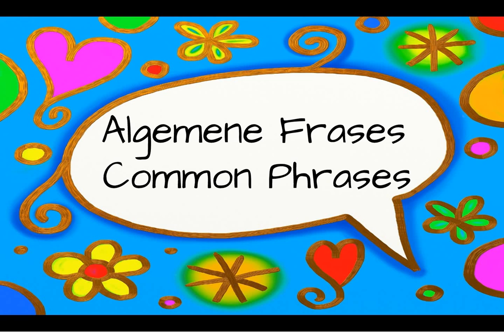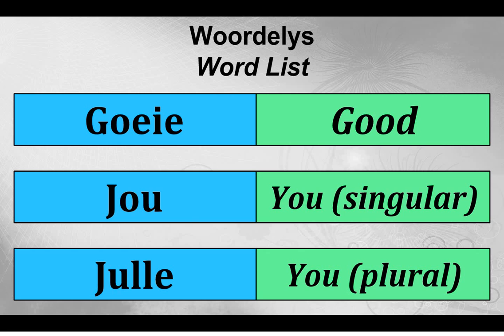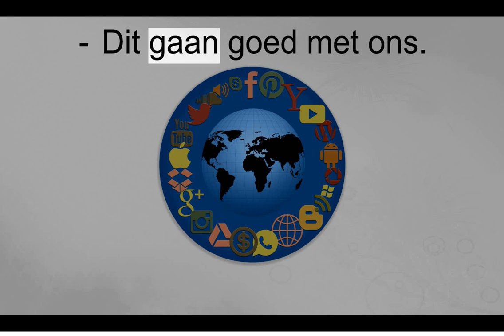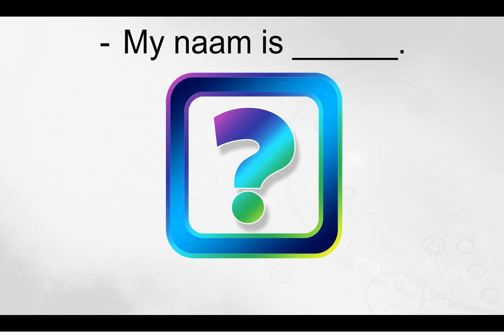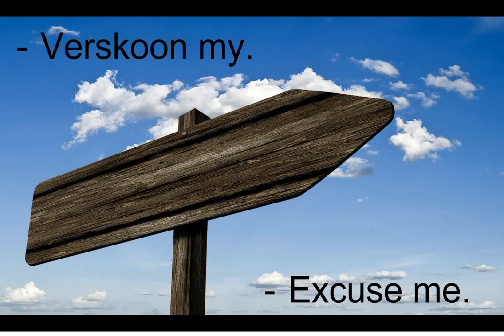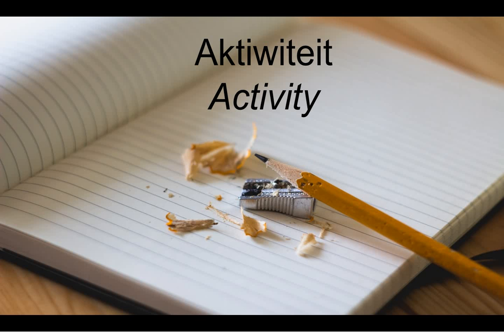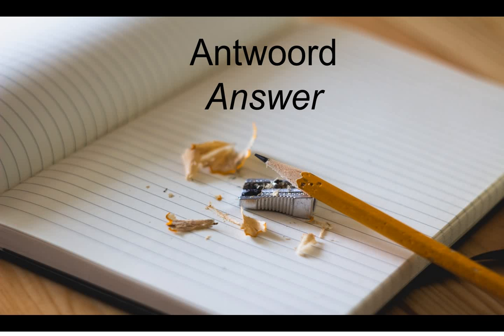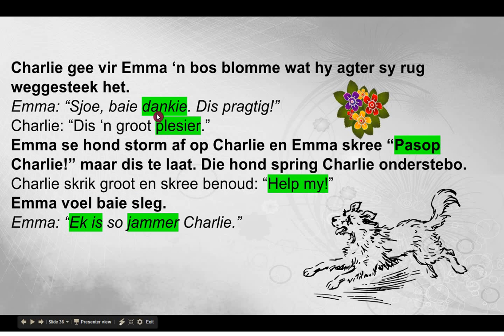Common Phrases in Afrikaans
In this lesson, I will teach you how to say some basic Afrikaans phrases, for example how to say hello, goodbye, please, thank you etc.  You will be able to greet someone in Afrikaans once you've finished this lesson.

Thank you for the pictures and music. You rock!